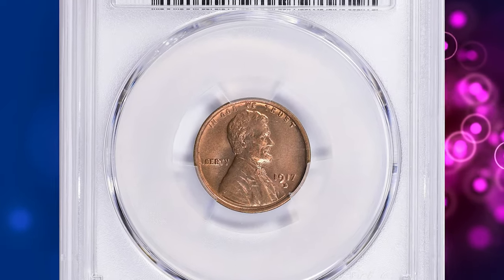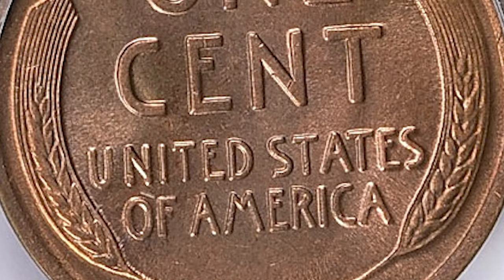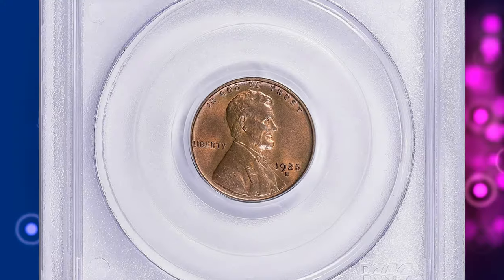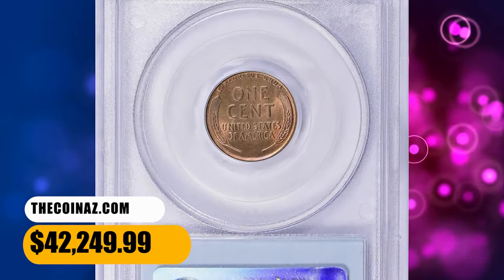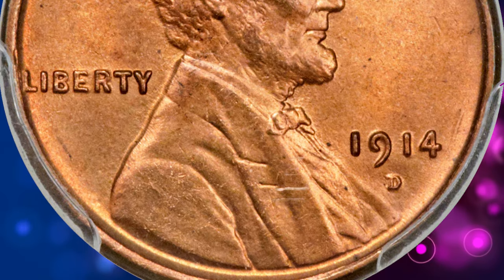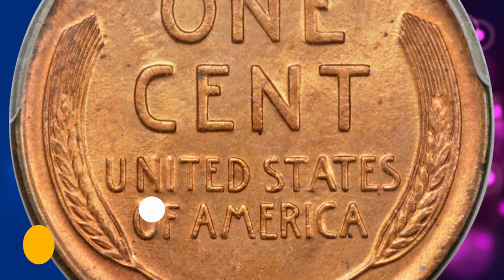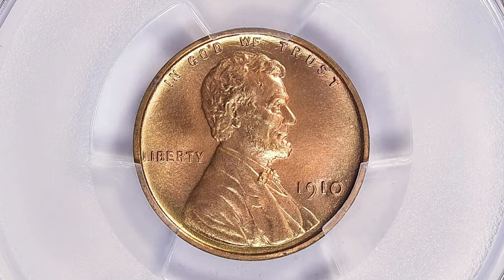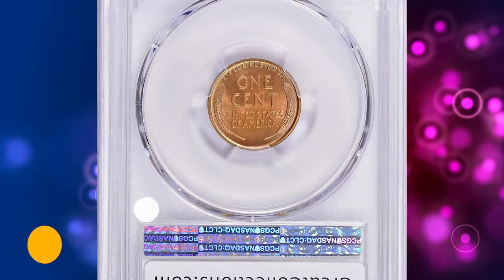Retire Early if You Find THIS Rare Coins!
Discover how rare coins can be your ticket to early retirement in this eye-opening video. Learn about the value and investment potential of rare coins, and how they can help you secure your financial future. Don't miss out on this opportunity to learn more about rare coins and their benefits!